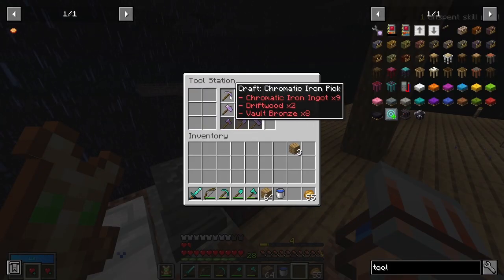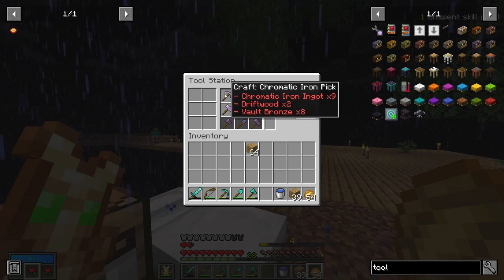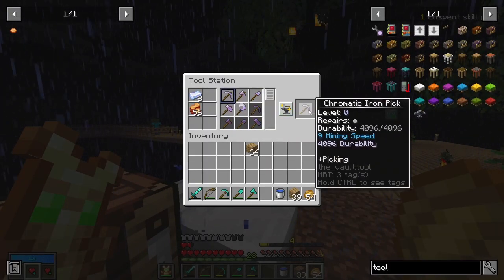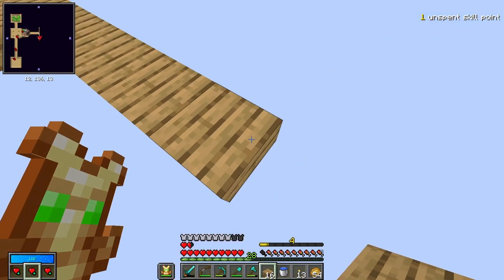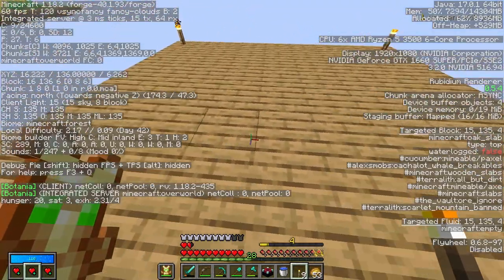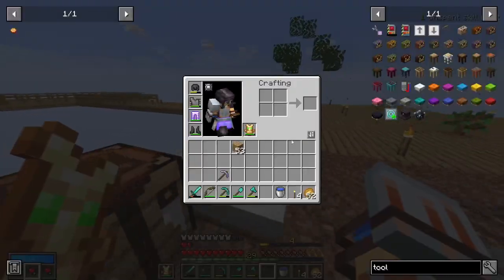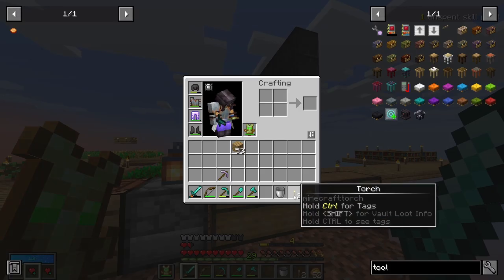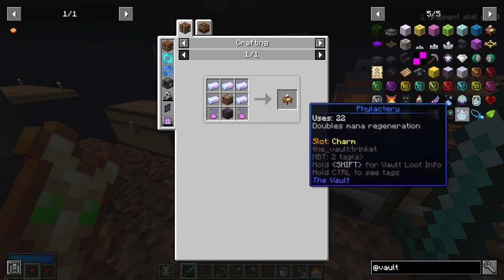Enchanting! | Vault Hunters 1.18 | Skyvaults Ep 6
Expanding!

Vault Hunters is a Minecraft Modpack designed around Vaults, a new dimension full of loot and dangers!